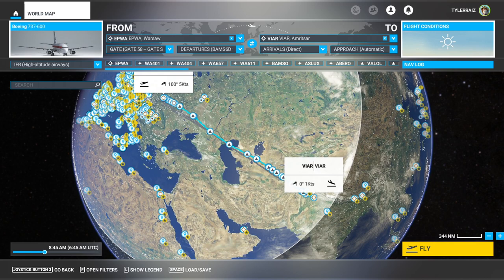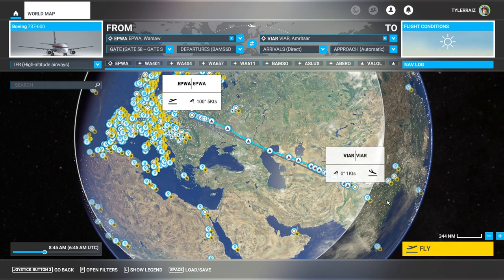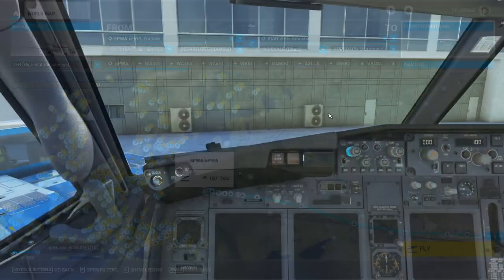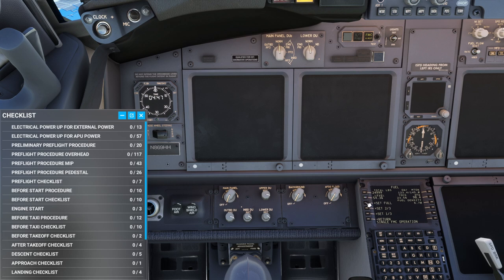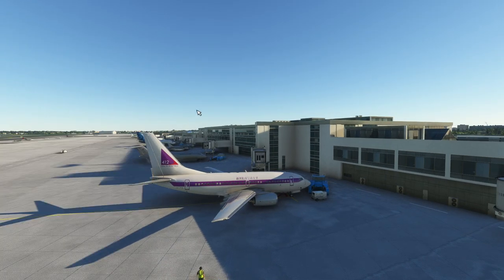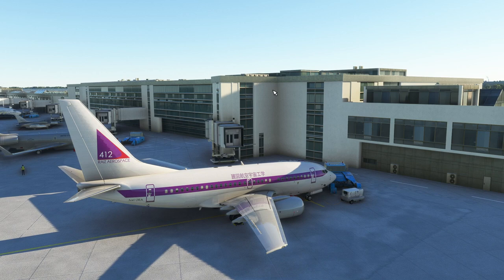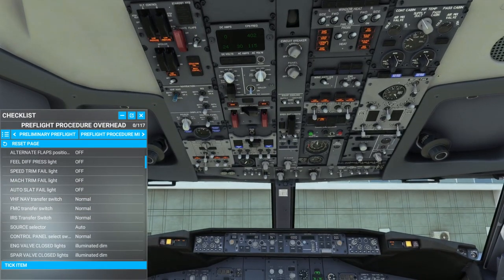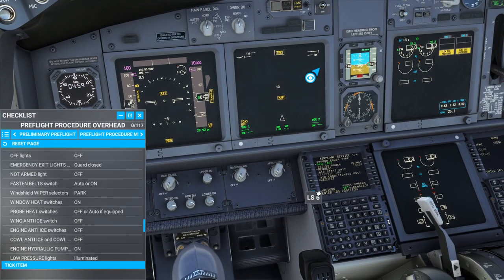Flight Sim 2020 - PMDG 737-600 from Warsaw to Amritsar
Sporting a custom livery, I fly the PMDG 737-600 from Warsaw to Amritsar from a cold and dark start to a full shutdown.